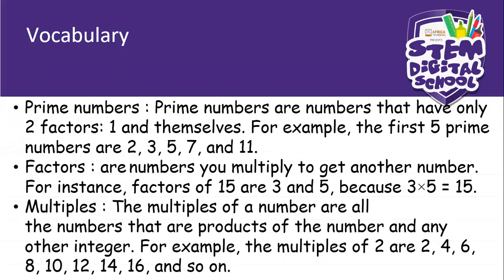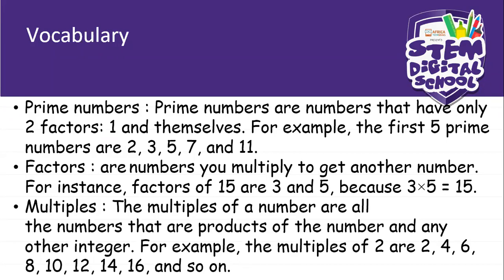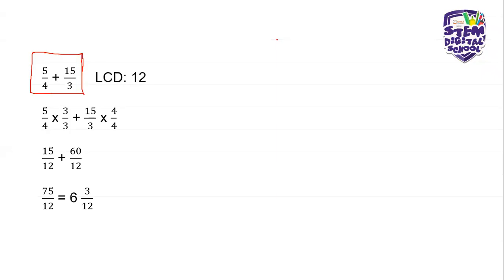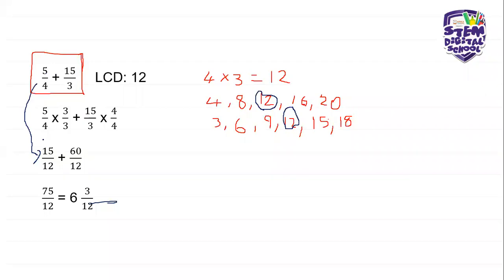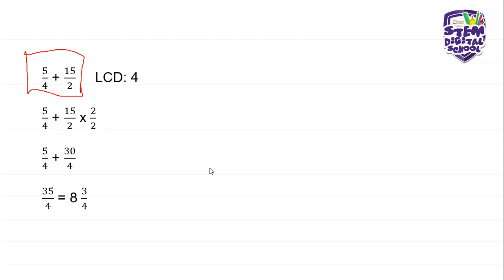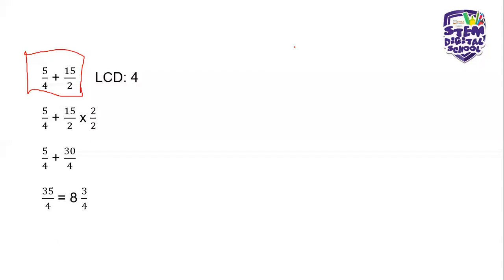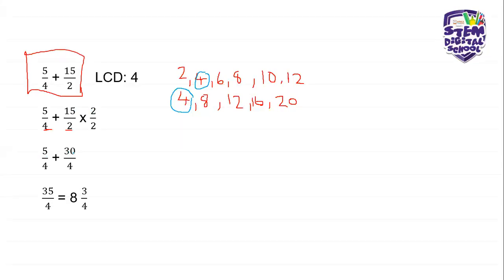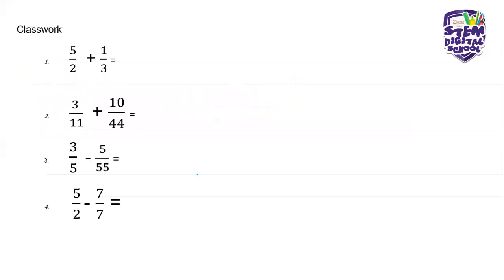Grade 4- Maths | 20 July 2020| Test Preparation: Fractions